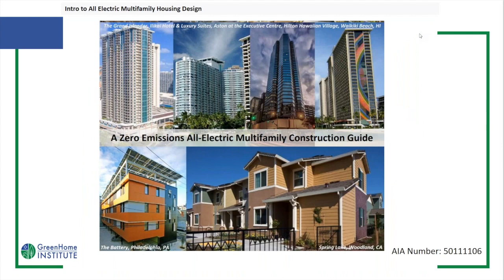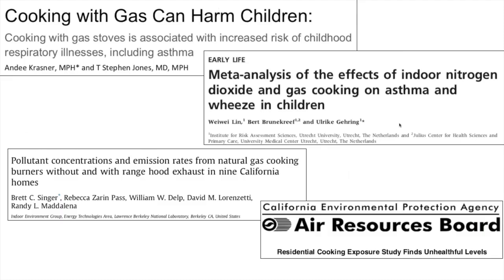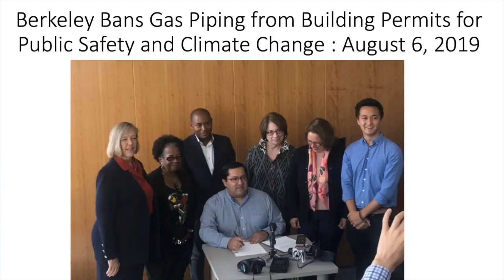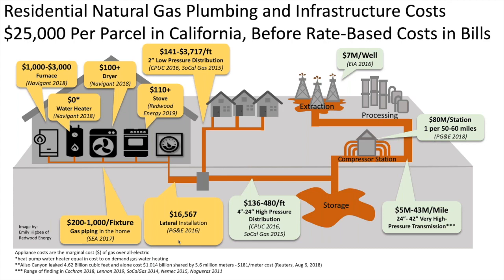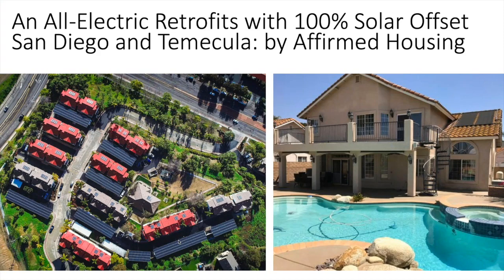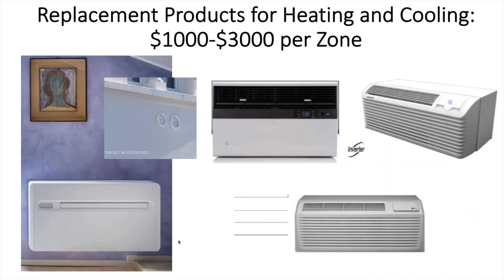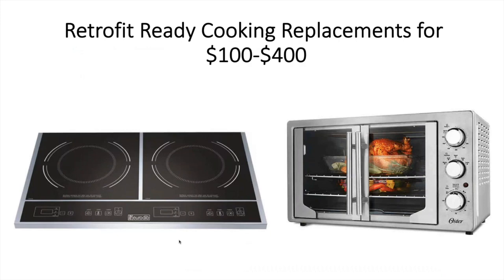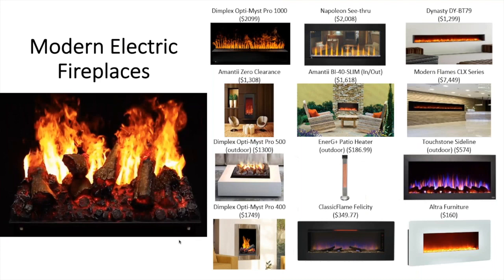Intro to All Electric Multifamily Housing Design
Come learn from the most experienced zero-carbon multi-family designer in North America, Sean Armstrong of Redwood Energy, as he discusses heat pump hot tubs in Hawaii, Passive House mid-rises in Pennsylvania, 11 stories of 100% solar-powered apartments in our nation's capital, and case studies throughout California. The course is a technical deep dive for practitioners, with a discussion of specific products and design strategies to enable you to succeed in the new design challenge of humanity--living fossil-fuel free.

Lessons Learned:

1. Learn the safety and health benefits from eliminating combustive and polluting fossil fuels in buildings.
2. Identify how to provide resiliency and protect the welfare of tenants during energy outages with various types of battery backup.
3. Familiarize yourself with the breadth and depth of all-electric product offerings, from HVAC and DHW to landscaping and outdoor "fire" places.
4. Identify the cost savings and dramatic efficiency gains from building all-electric.

Mitsubishi Electric - All electric ducted or ductless heat pumps that help you go NetZero!

Instructor:
Sean Armstrong

Shawn Armstrong is the managing principal of Redwood energy, an industry-leading consultancy devoted to All+Electric residential design. His firm has designed more 100% solar-powered housing than any other in North America, focusing on multi-family housing for low-income households in California, Florida, Washington DC and New Mexico.